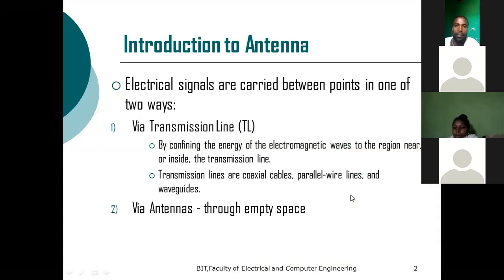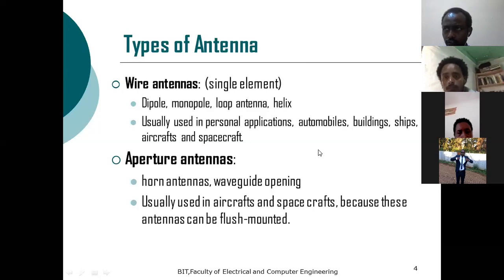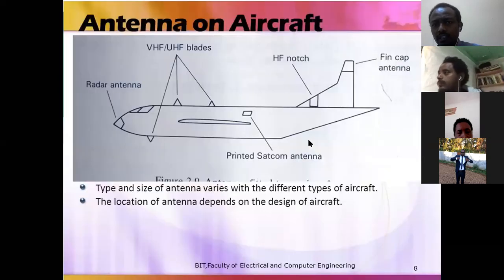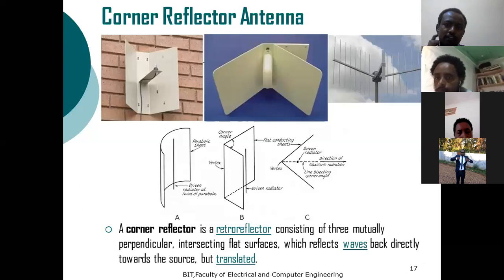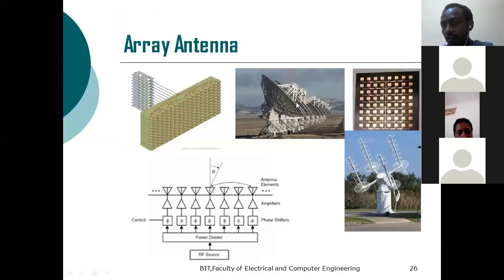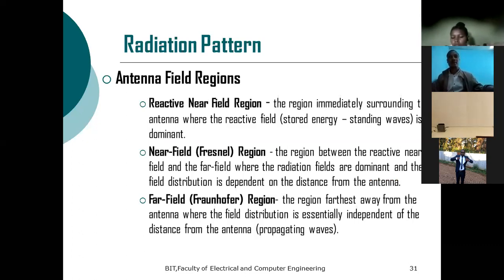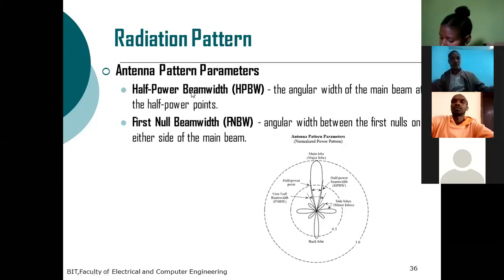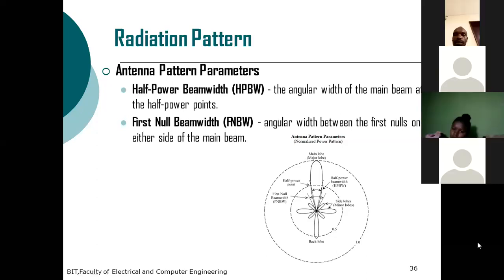Introduction to Modern Antenna System Engineering-Lecture 1.1